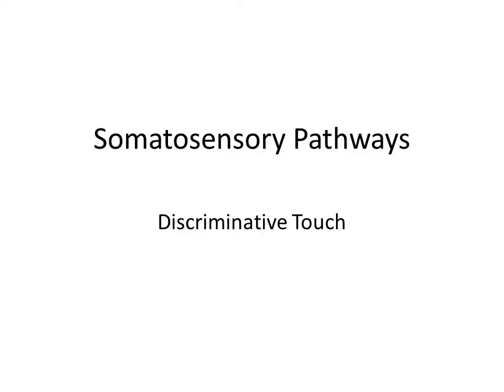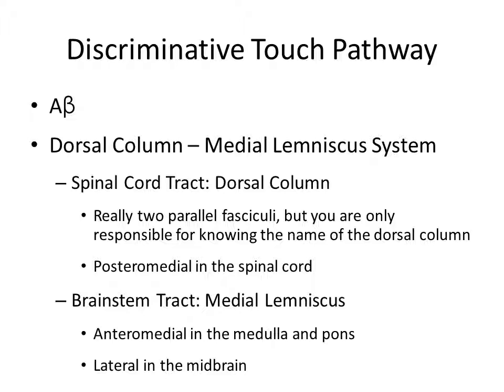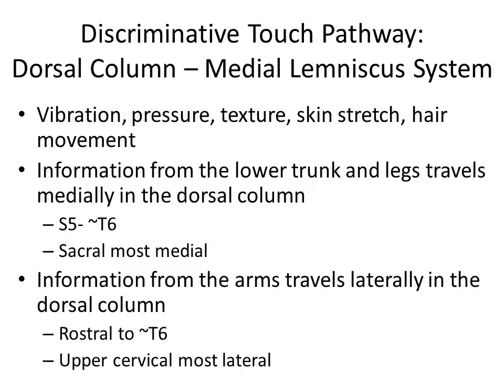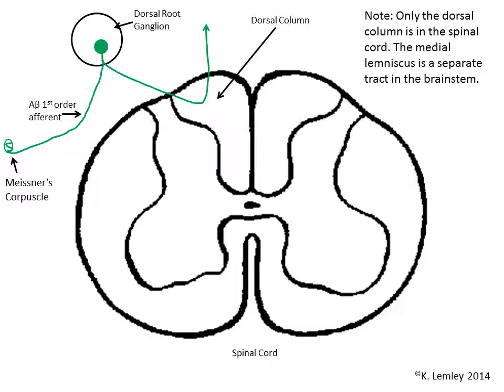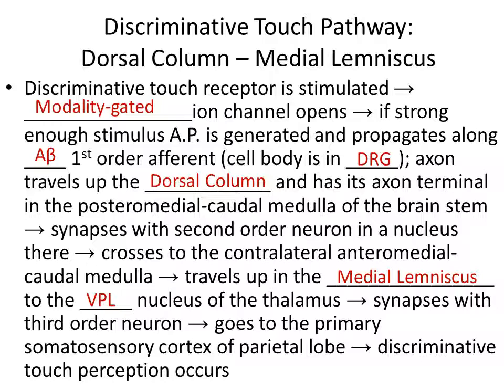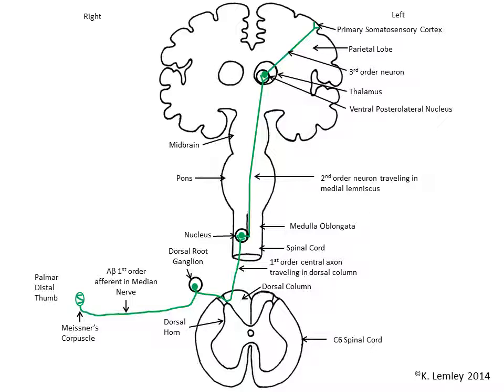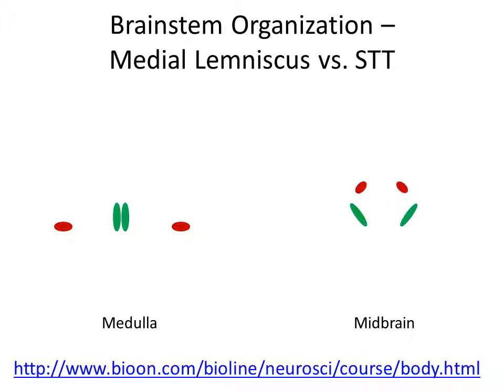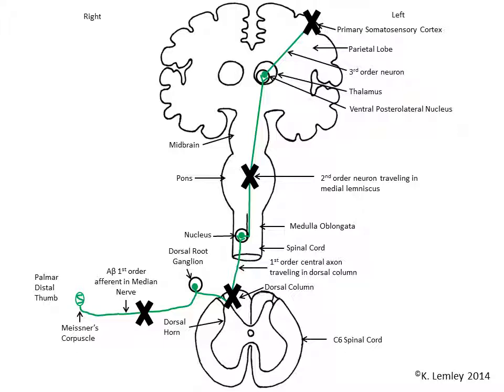BIO 585 Week 4 Lecture 2 Part 4 Somatosensory Pathways Touch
Dr. K. Lemley